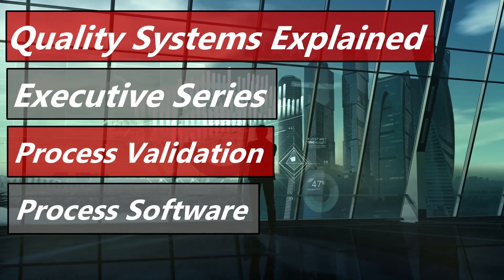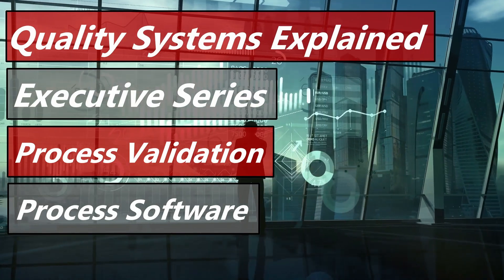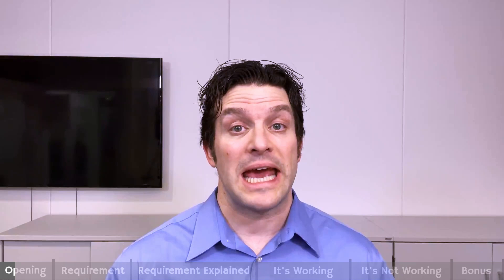Process Software Validation 820.70i, 820.75 & ISO 13485 § 4.1.6, 7.5.6. (Executive Series #72)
o Chapter 3: Tasks 7
     o Chapter 6: Task 7, 8, 9, 11, 13, & 15

• Part 11, Electronic Records; Electronic Signatures - Scope and Application – Guidance for Industry

• QMS Software Validation – When is it needed?, by Allan Murphy Bruun

• AAMI TIR 36 Validation of software for regulated processes, &

• AAMI TIR AAMI/ISO TIR80002-2:2017 Medical device software—Part 2: Validation of software for medical device quality systems

Our requirement, Process Software Validation, comes directly from 820.70i & 820.75.  In the standard its Sections 4.1.6 &  7.5.6.

Process Software Validation in 5 words:
Validate Software for intended use